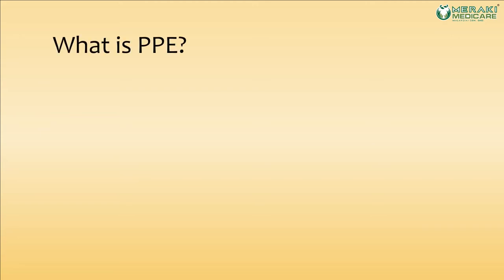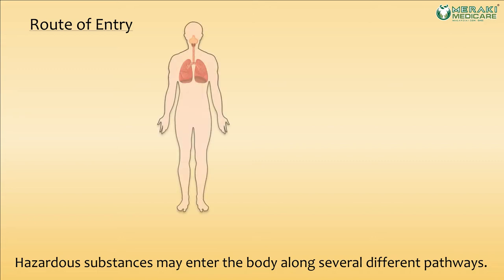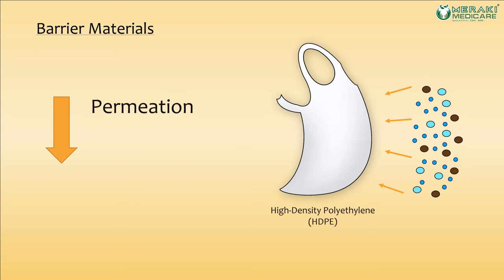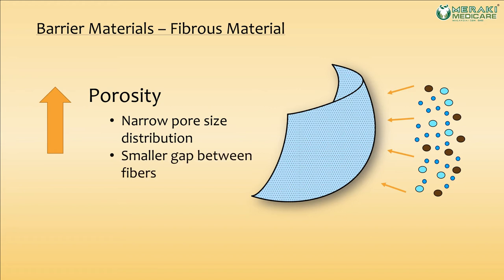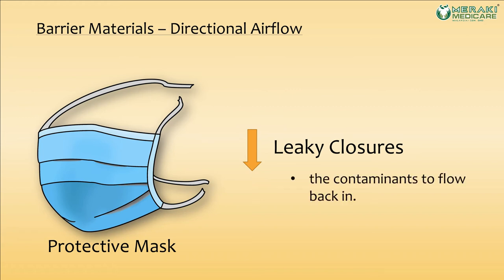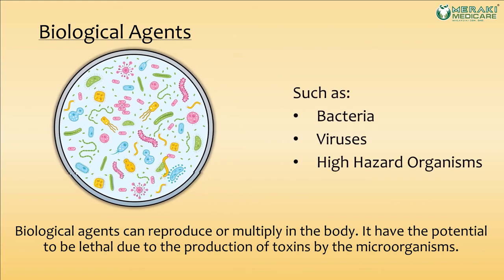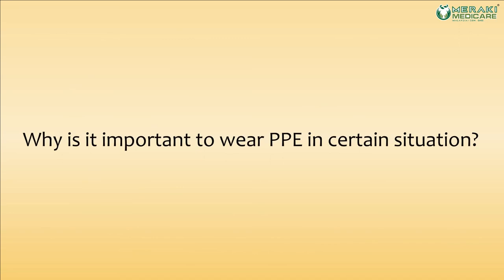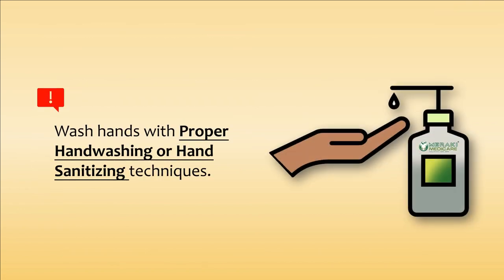All about Personal Protective Equipment | Why do we wear PPE? | Medical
What is PPE & why do we wear them?

PPE | Personal Protective Equipments are very important in healthcare: These interventions have helped and still helping in protecting many professionals in every occupation.

Meraki Medicare (M) Sdn. Bhd.
The official YouTube channel of Meraki Medicare.
We are the supplier and distributor for medical consumables & equipment, Meraki hand sanitizers.

We stand firm to the definition of Meraki as our Slogan:
"We do with total love, pure and leaving a piece of ourselves in our creative work."
We provide our products with excellent care and confidence.

This video belongs to Meraki Medicare (Malaysia) Sdn. Bhd.
Please do request permission for use.

Credits for illustrations:
Set-human-body-anatomy

Music from Free To Use Music

If you want to use this music track without having to give credit and or for commercial purposes (e.g. TV shows, advertisement, movie, podcast, or other media format), then you will need to purchase a license - please fill out this form and we will get back to you ASAP.

Before using any of the music on our YouTube-channel, we highly recommend you read the FAQs on our

Genre:
Tropical, Chill